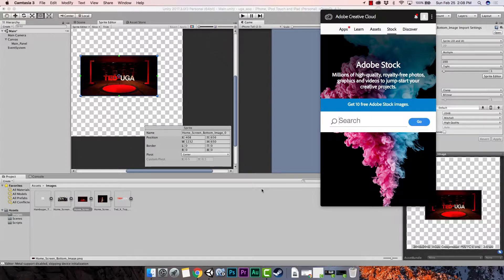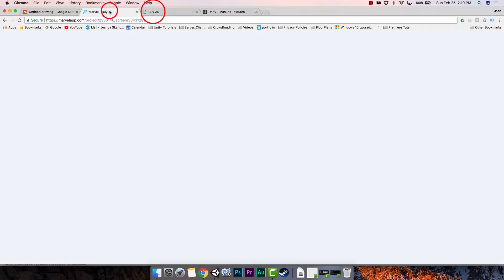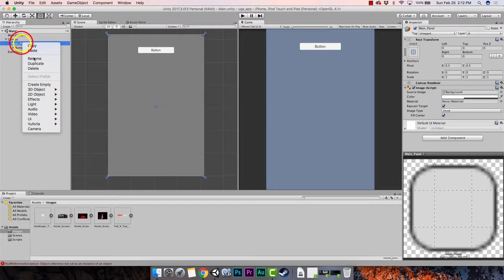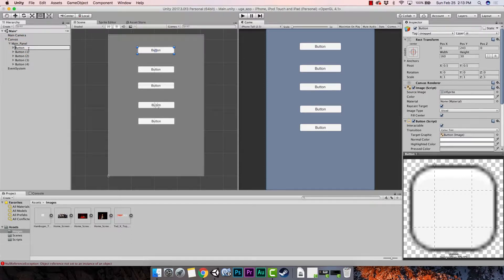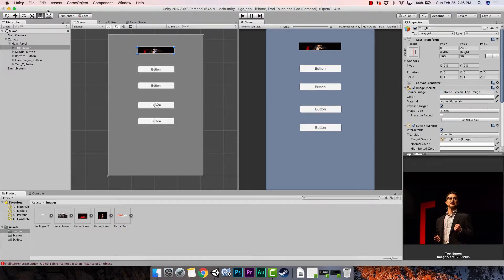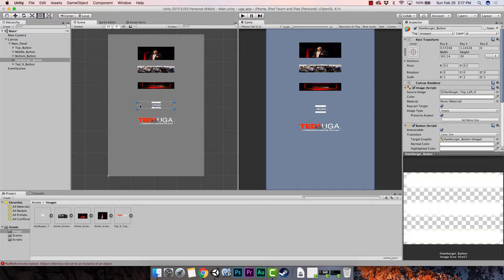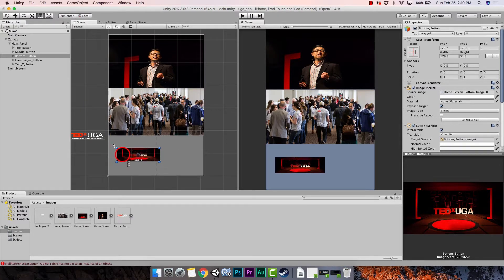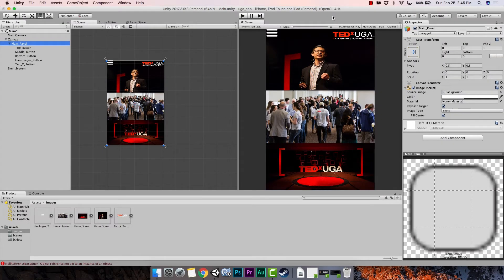App Development with Unity Part 12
In this Tutorial we continue our app by starting the design and layout for our home screen. We make five buttons, assign proper names for them, and assign the proper image to these buttons.